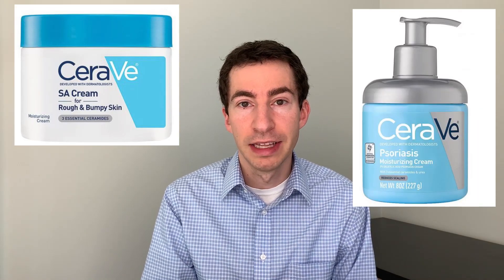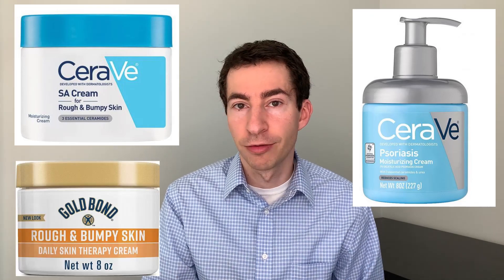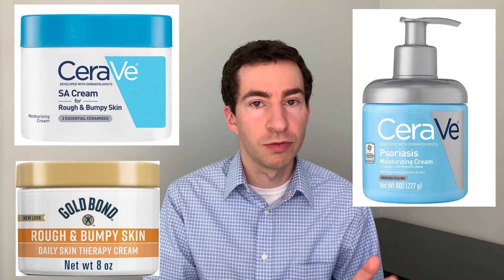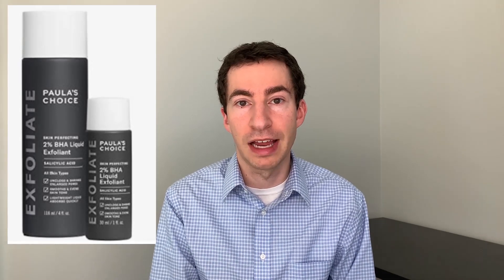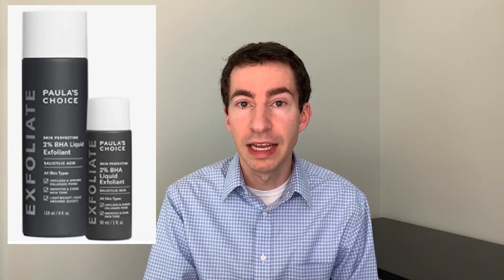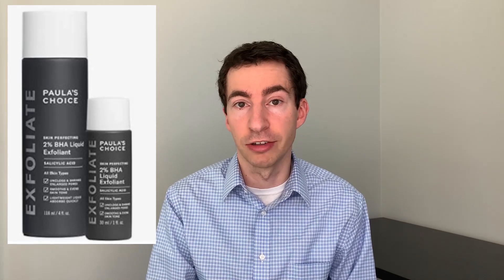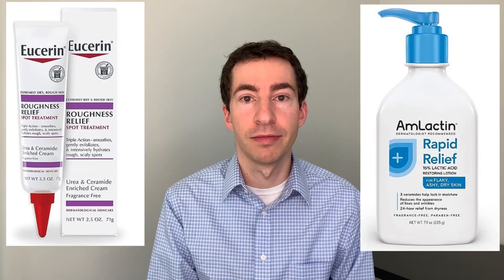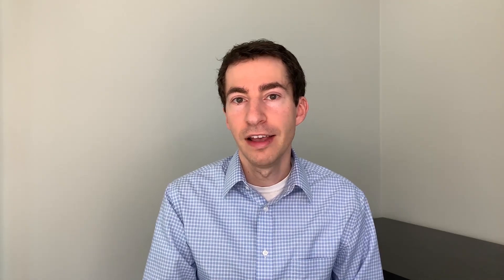How to treat small pimple bumps on the arms – Dermatologist explains keratosis pilaris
I'm John Barbieri, MD, a board-certified dermatologist and acne expert at the Brigham and Women’s Hospital and Harvard Medical School. In this video we will discuss what causes keratosis pilaris and how to treat it.

Chapters:
0:00 Intro
0:23 Causes
1:10 Retinoids
1:41 Keratolytics
3:08 Chlorine Dioxide
3:23 Creating a regimen
4:02 Outro